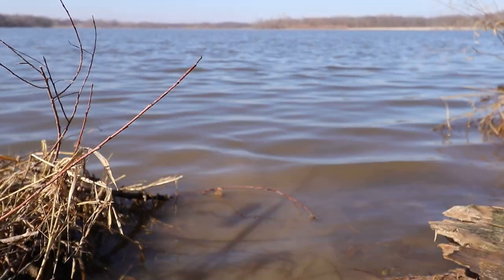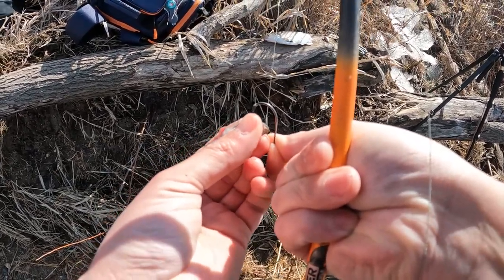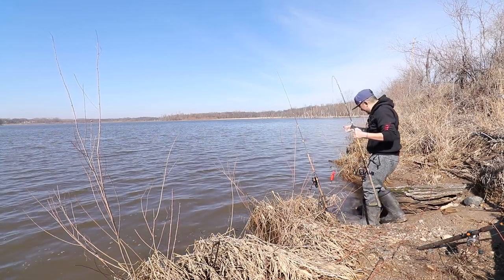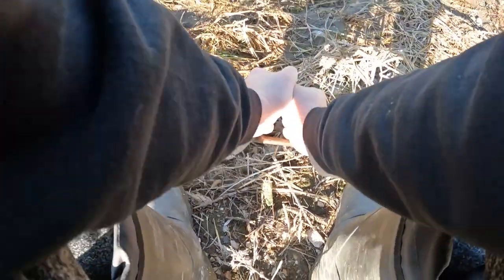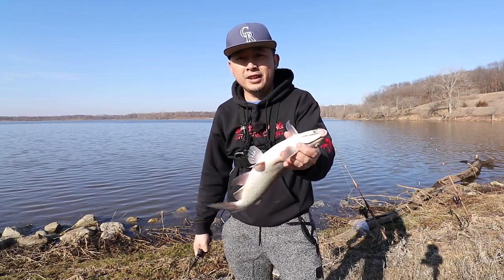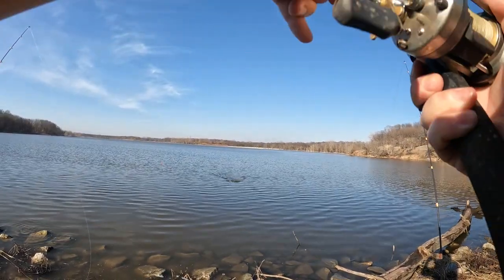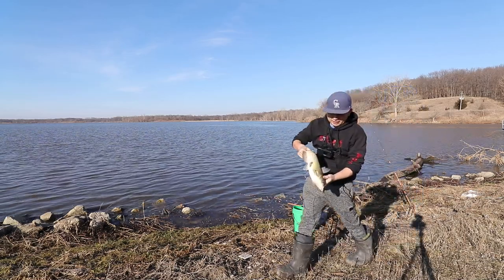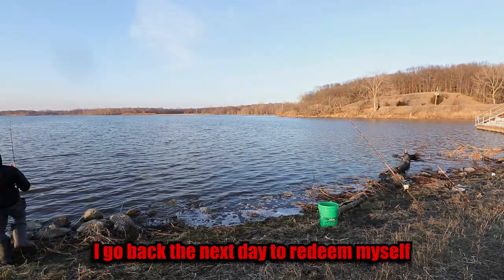Ice Out Catfish 2023 | First Open Water Channel Catfish of the Year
One of my most anticipated bites of the year is when the ice comes and the catfish hit that shallow water.

KastKing Sharky 3 - 33lbs of Drag!

KastKing Sharky 3 Baitfeeder

Shimano Cardiff Conventional Baitcasting Reel

Shimano Corvalus Coventional Baitcasting Reel

Shimano Nasci Spinning Reel

Shimano Curado Baitcasting Reel

Shimano Sedona Spinning Reel

Zoom Super Fluke

Zoom Super Fluke Jr

Zoom Super Fluke Jr Paddletail

Gamakatsu Circle Hooks

Engel Drybox/Cooler w/ Rod Holders

Anker Portable Battery Pack

Lavalier Microphone

Joby Gorilla Pod For Compact Cameras

GoPro Hero 5,6,7,8 Microphone Adapter

Strike King Rage Swimmer

Strike King Slabalicous